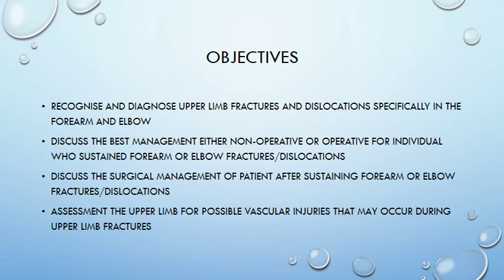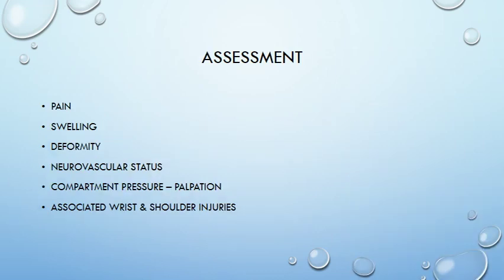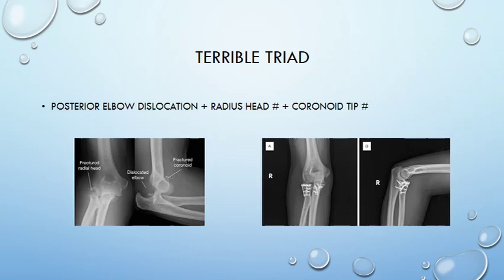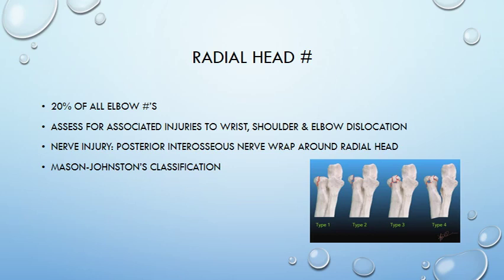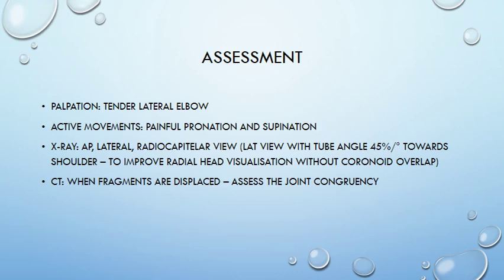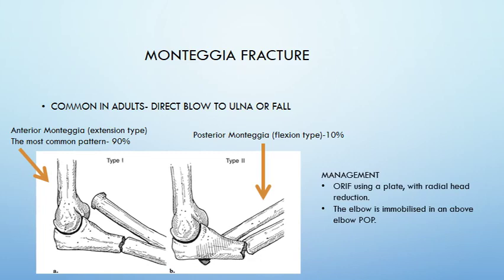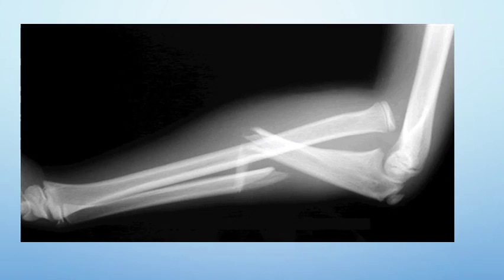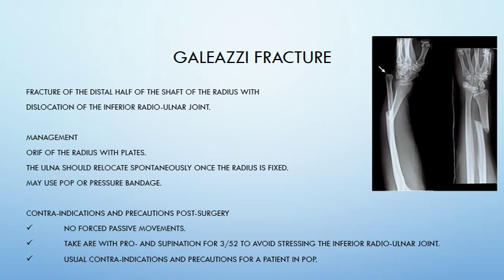Elbow, Ulna & Radius Fractures And Dislocations